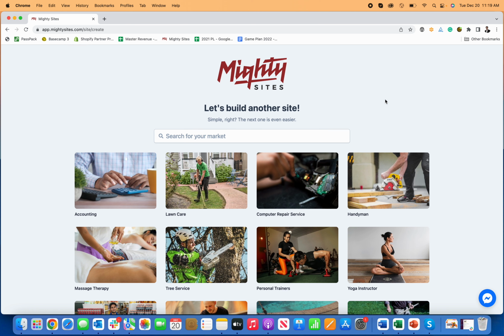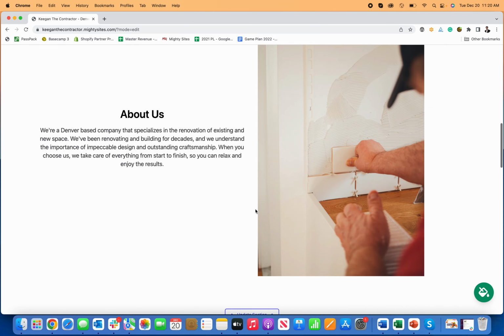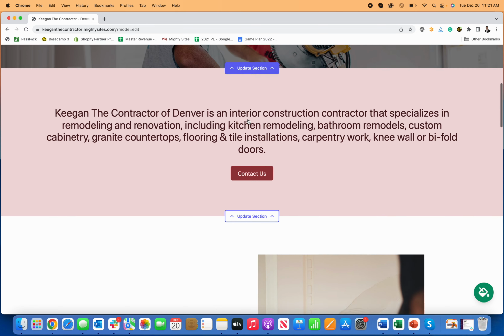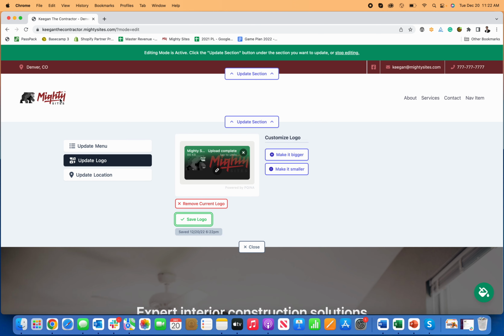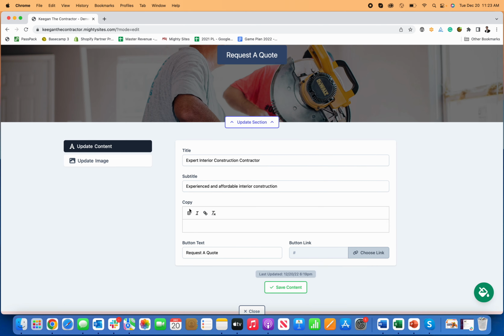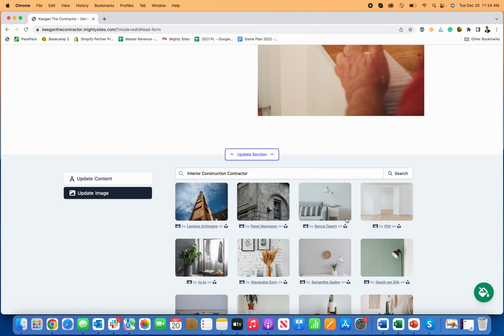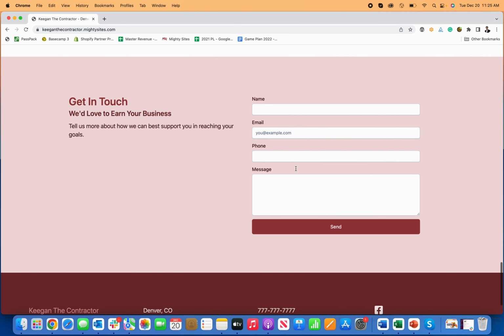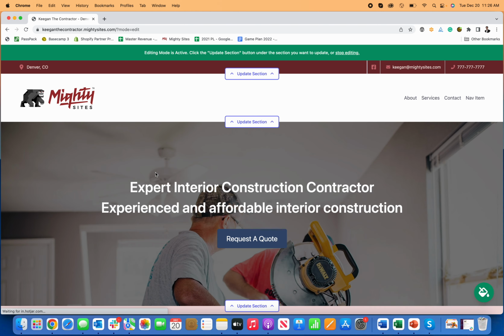How To Make An Interior Construction Contractor Website - SIMPLE!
This platform makes creating a website for your interior construction contractor business easy.

You can create a small business website in just a few minutes using Mighty Sites.